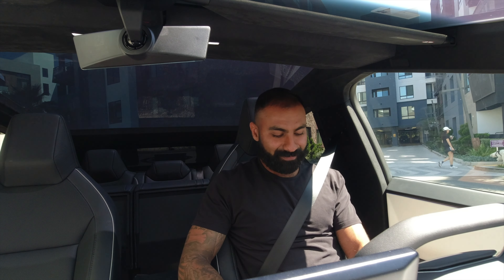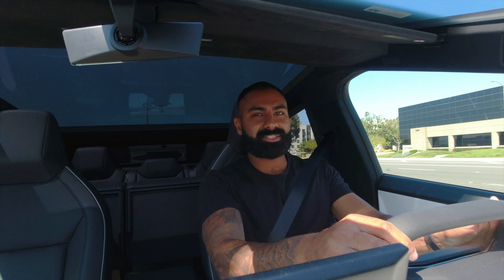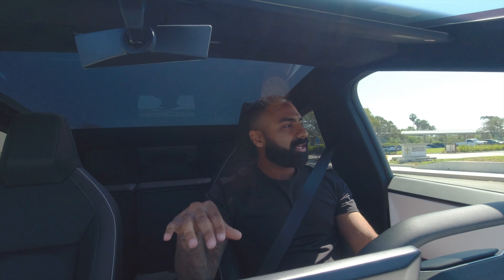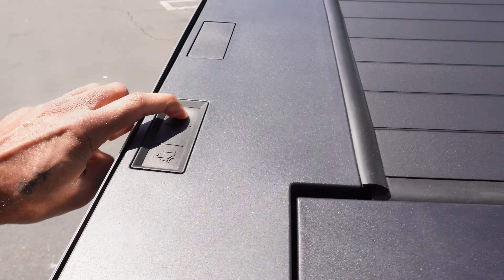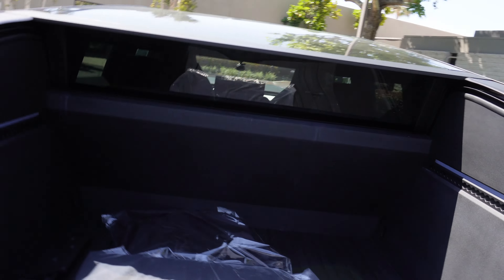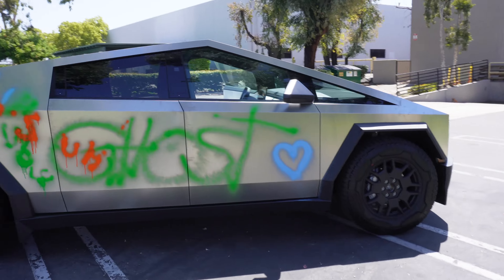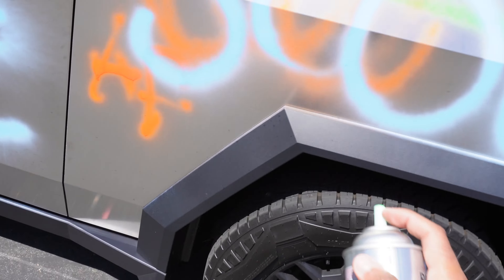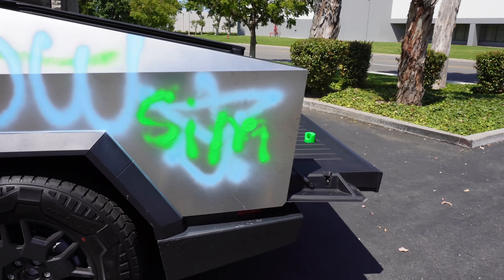Tesla CyberTruck Review First Drive and Reactions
Reviewing my friends Cyber Truck and Spray Painting it